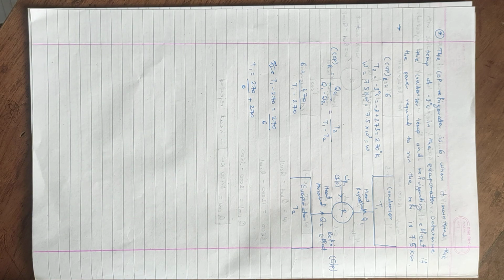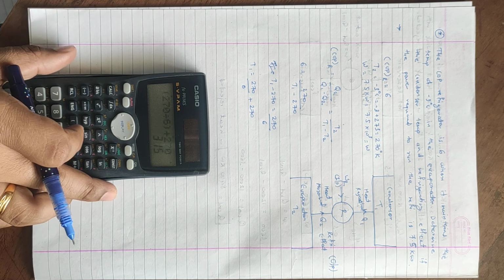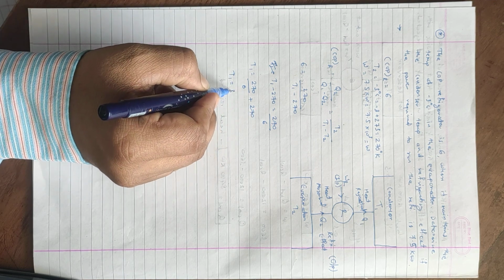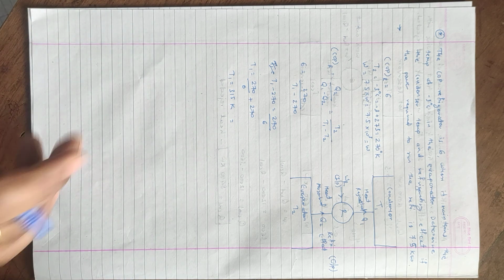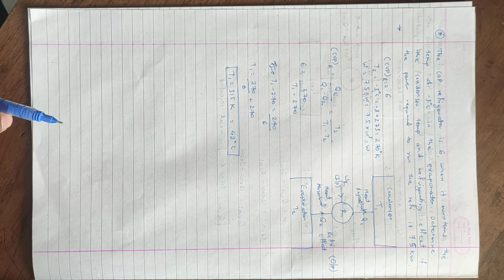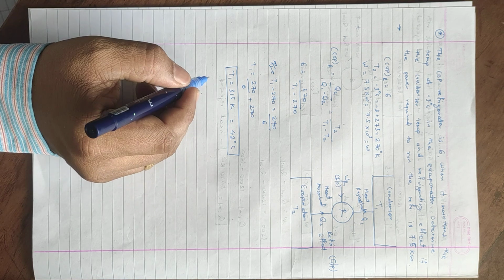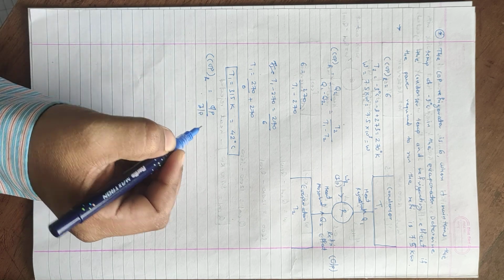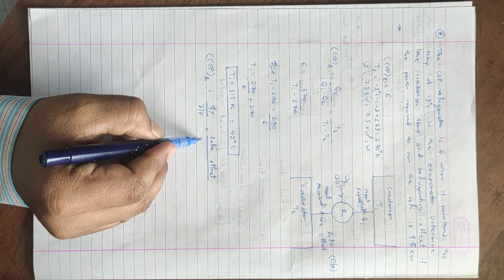SME Unit 2, Numerical 10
Subject: System in Mechanical Engineering
under Savitribai Phule Pune University
Lecture Series